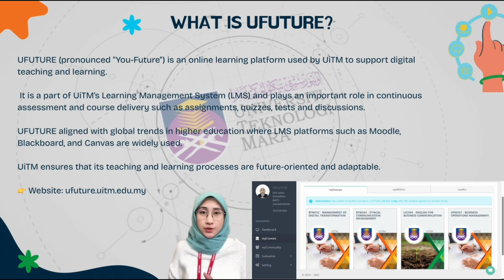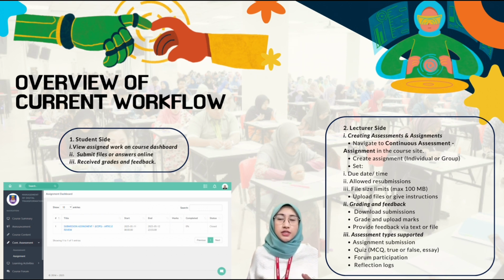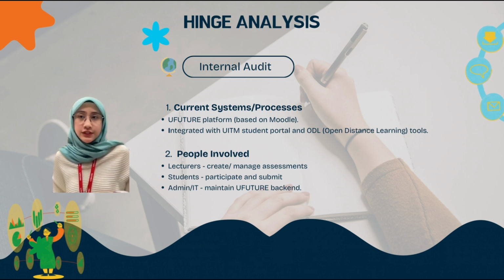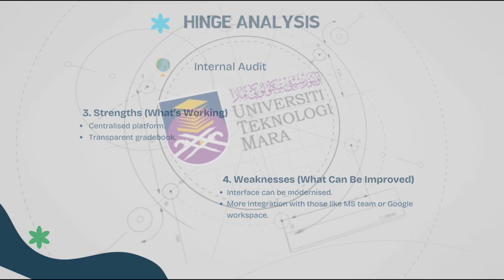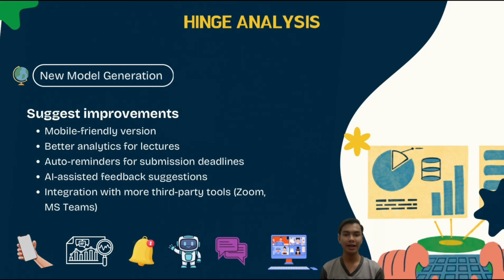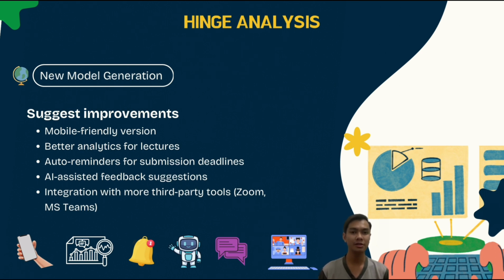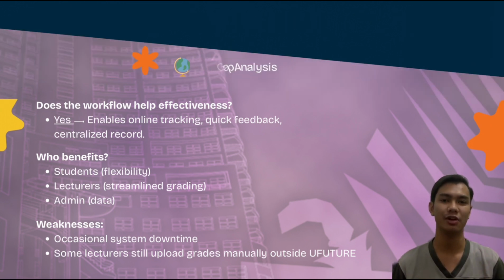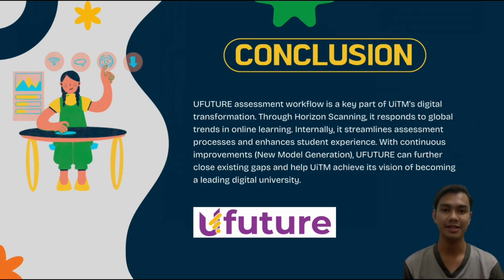BTM532 - Management of Digital Transformation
Assignment 2 - Video  Presentation

Title: UFUTURE System and Online Assessment Workflow in UiTM

Members of Group (NBTM4A) ;

1. MUHAMAD NURFIQRY BIN JALILY (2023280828)
2. ⁠SITI AINA SYAHIRAH BINTI ZAHARUDDIN (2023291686)